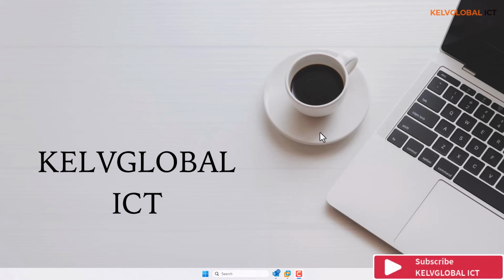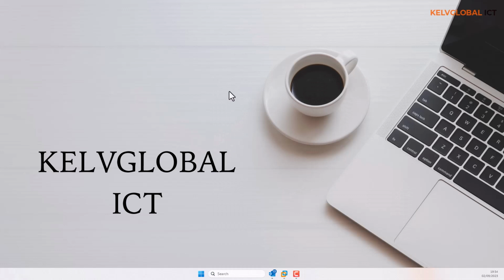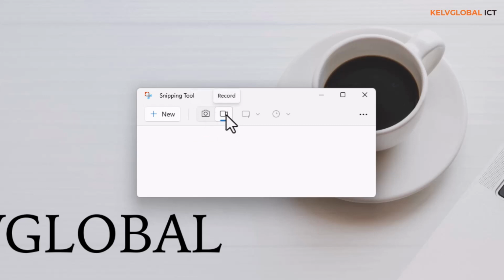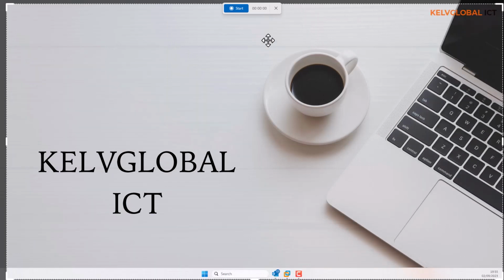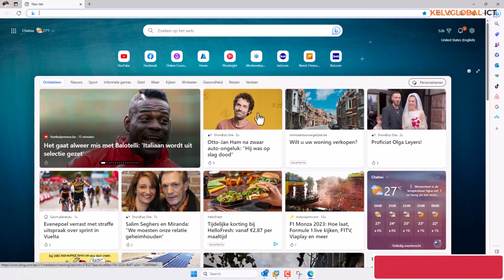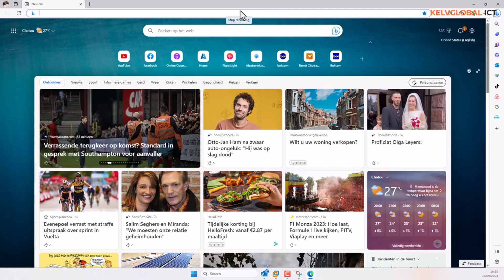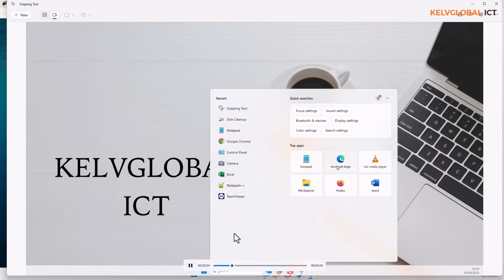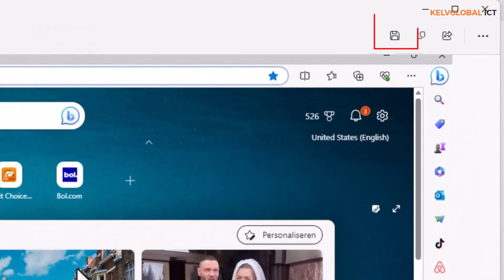Absolutely Free Snipping Tool - Unlocking Screen Recording Secrets with Windows Snipping Tool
Looking for a free and simple way to record your screen on Windows? Look no further! In this step-by-step guide, we'll show you how to use the Windows Snipping Tool to record your screen for free.